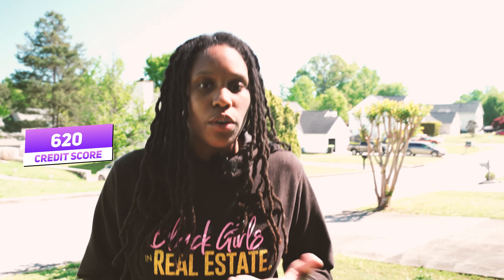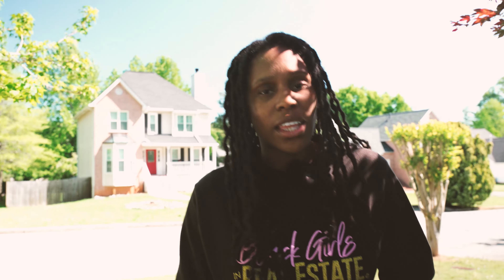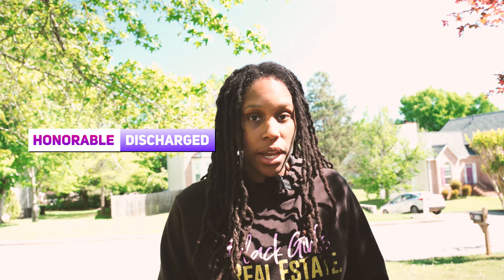LEVERAGE YOUR VA LOAN TO INVEST IN REAL ESTATE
LEVERAGE YOUR VA LOAN TO INVEST IN REAL ESTATE. See you tomorrow! Galatians 6:9-10 MSG

Hi PUF! Our channel is all about family, love, taking care of those who have served our country, real estate investing, asset management and staying healthy.  This is not your typical family content. We believe that family is not just the people you are related to by blood, but also the people you choose to have in your life. We want to share our journey with you, so you can see how these things have helped us and how they can help you too.

Attn: Jarricka

On this channel, we believe it's not so much about the family you were born into but more about the family you create; DNA does not define family. If you haven't already, join the family! Once you join the family, you're locked in for life! Existing family drop a 🫶🏾 in the comments! We appreciate all of the love and support!